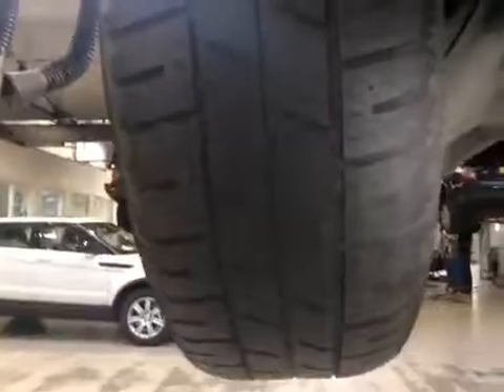VHC - 3126 - R18TRE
Vehicle Healthcheck Video - Jobnumber: 3126 - Registration Number: R18 TRE